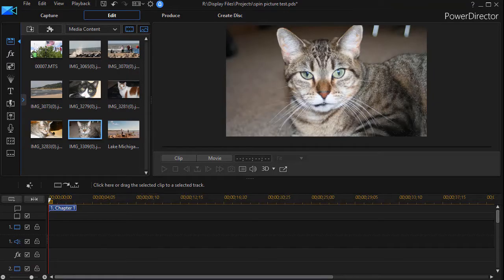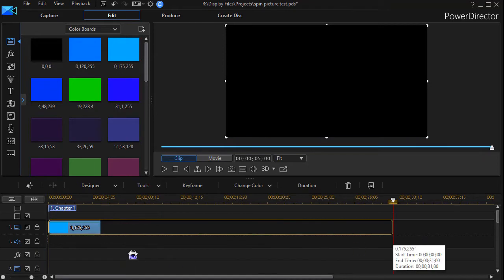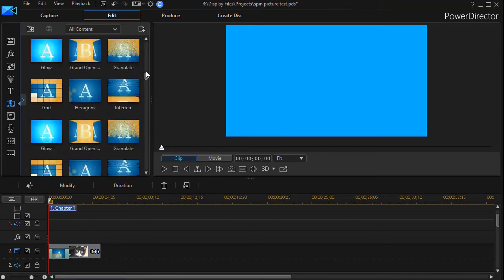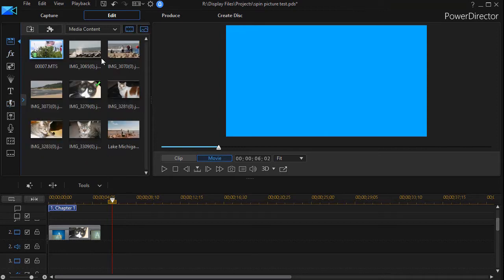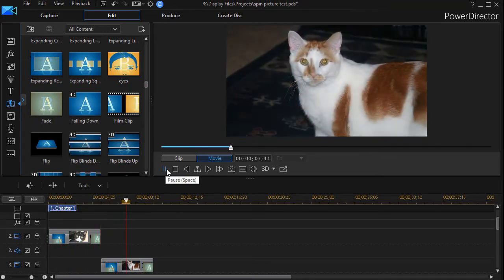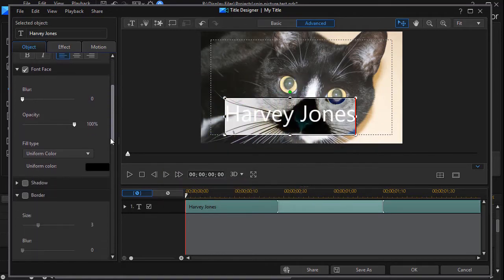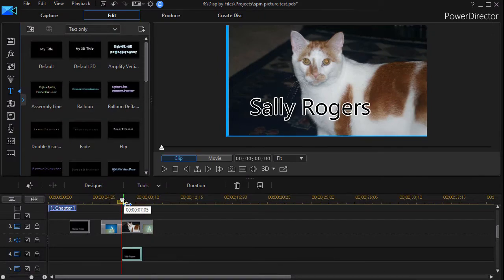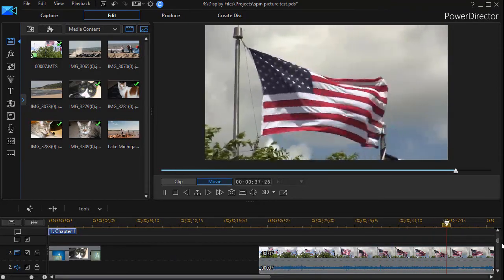PowerDirector - Animated introduction of key people